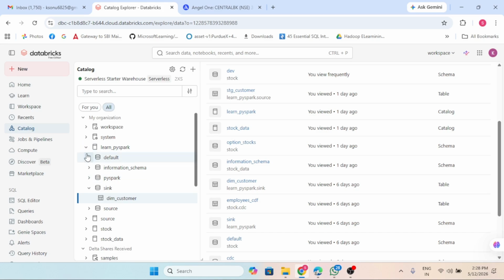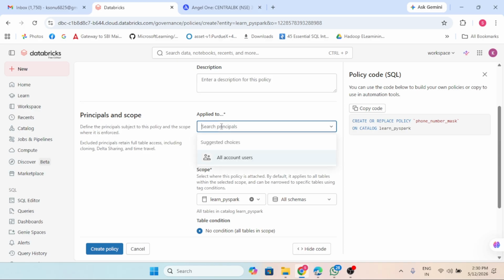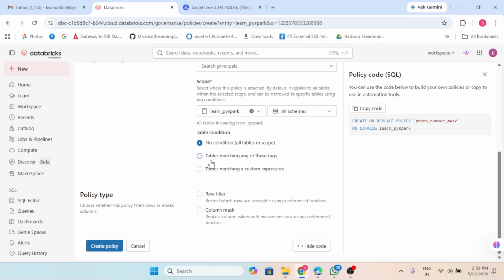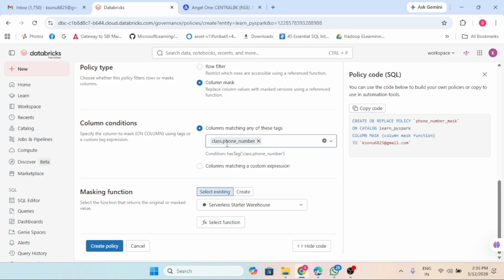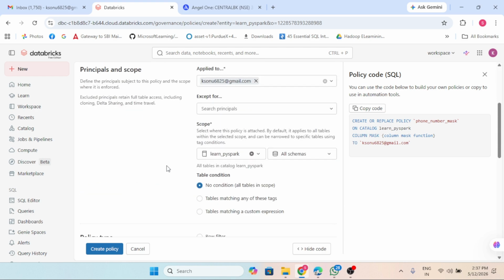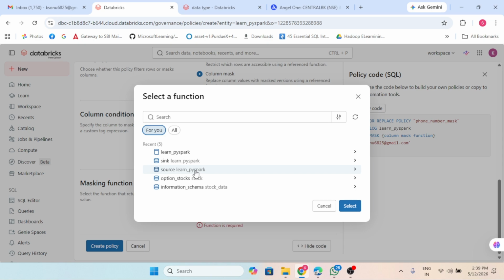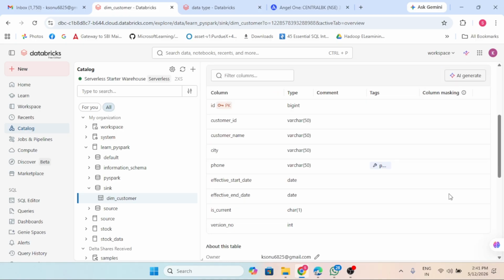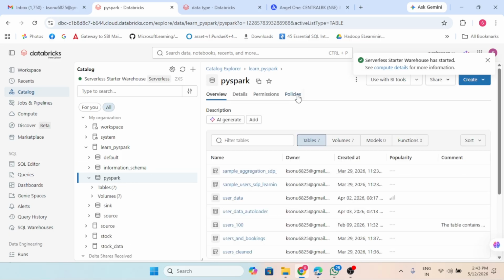Column Mask in Databricks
how to mask column in databricks